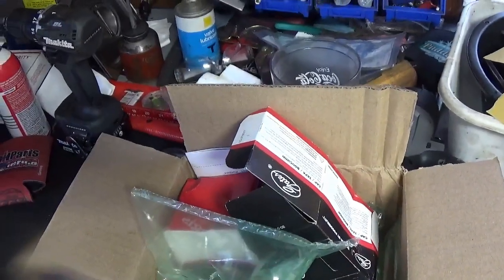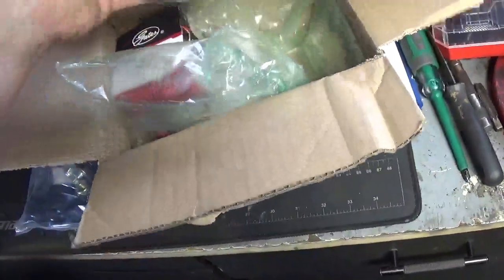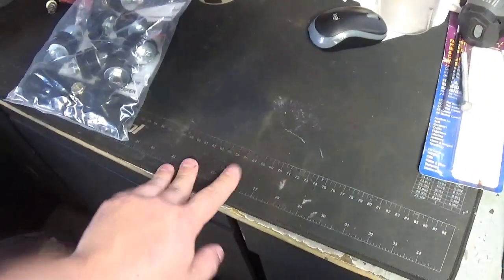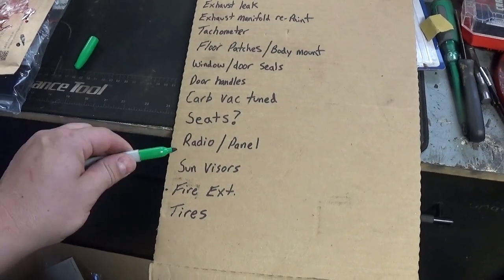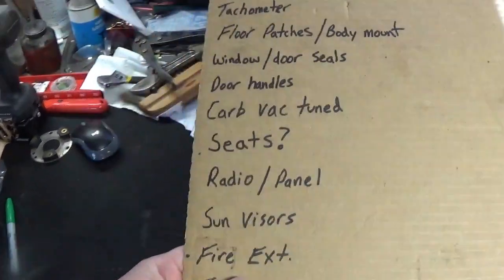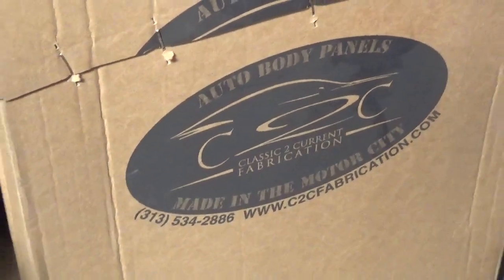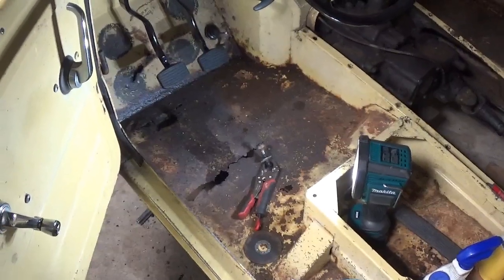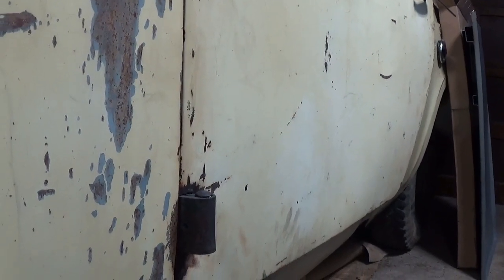Scout Saturdays Ep 2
Back on the Ol' 64. Diving further into things to make it less sketchy to drive.